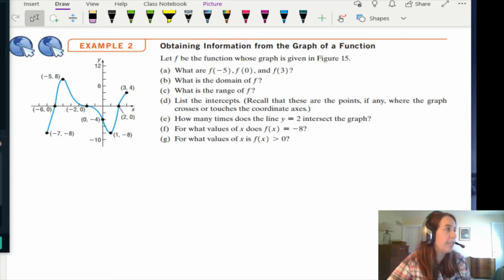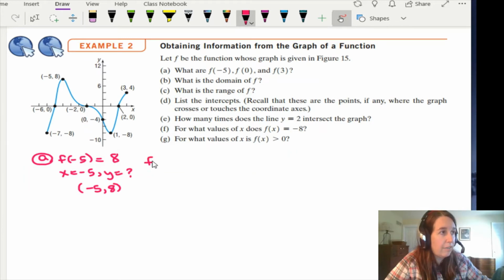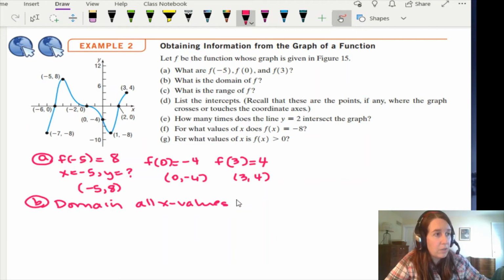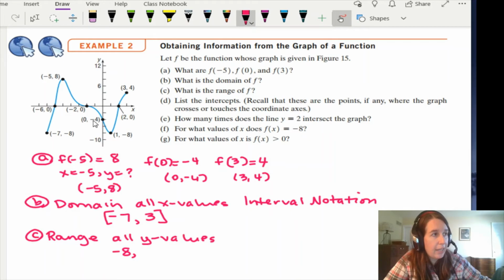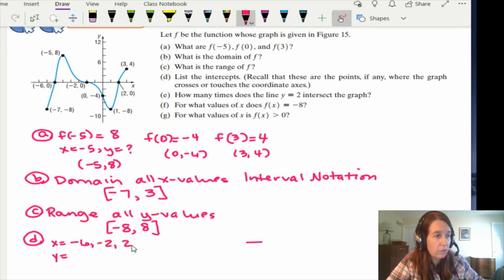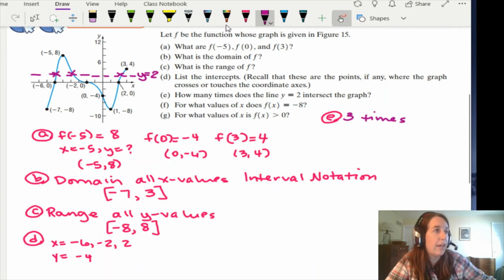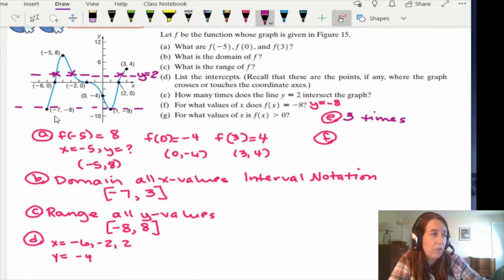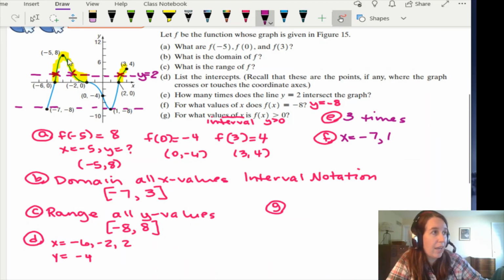Function Properties Ex 1